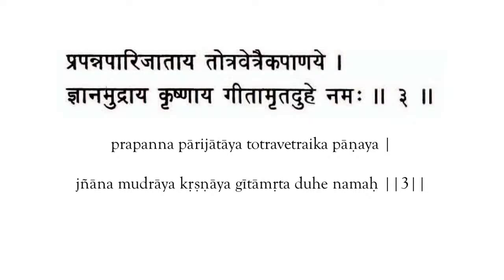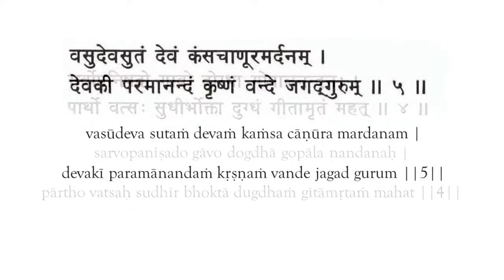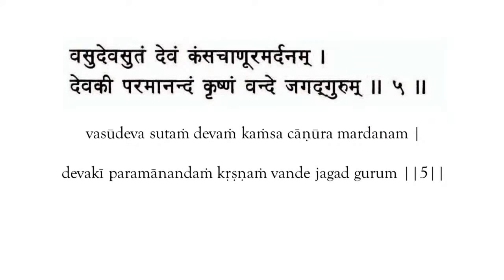Jan. 14, 2021 Bhagavad Gita (Intro to Ch.12, V.1-4) With Swami Shantamritananda Puri